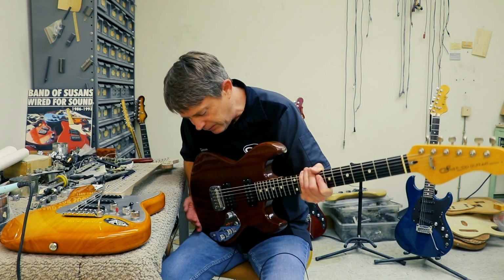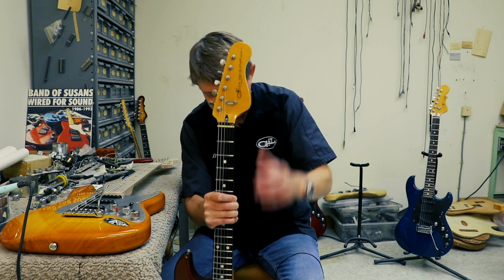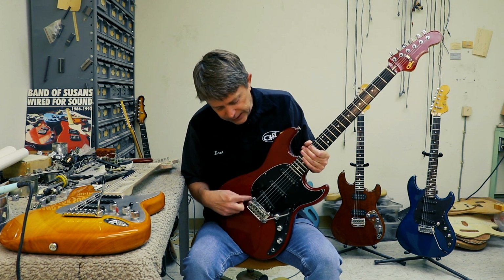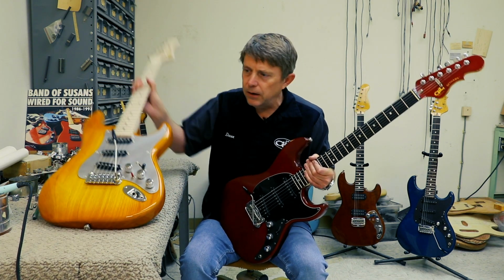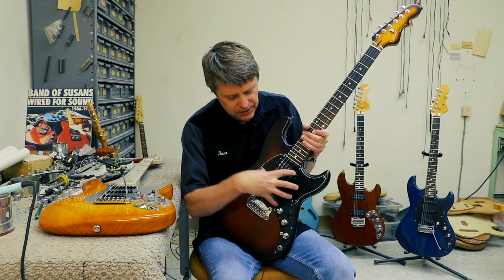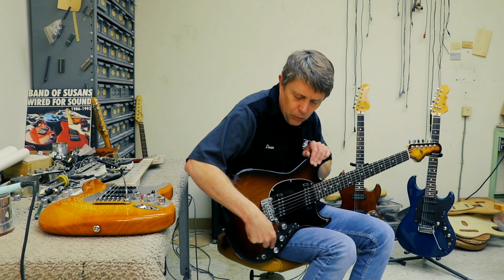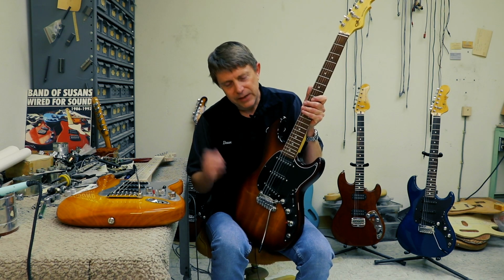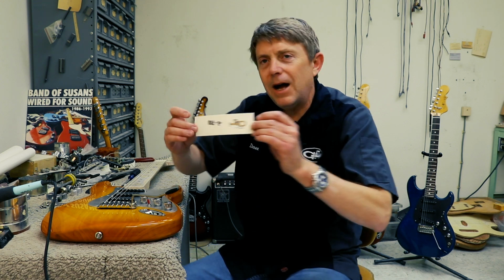Project 1979 S-500 Introduction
Dave McLaren introduces his Project 1979 S-500 and takes us on a magical history tour.
George Fullerton and Leo Fender fans: don’t miss this!